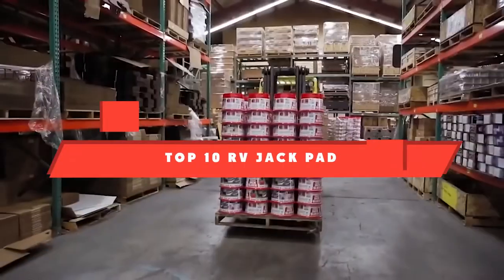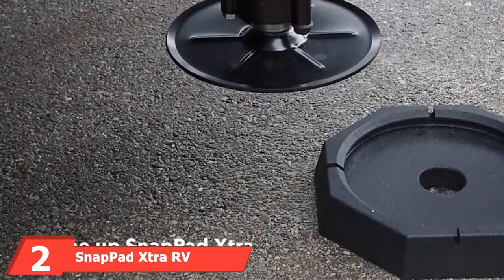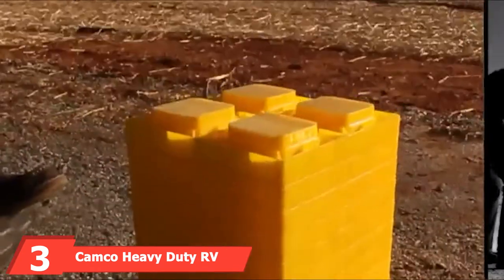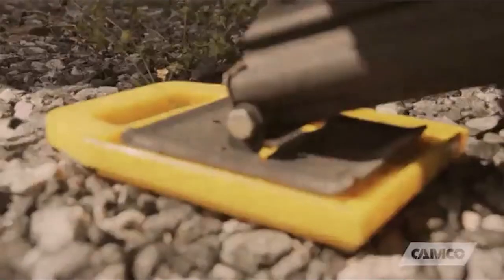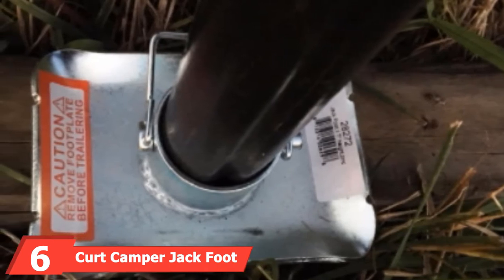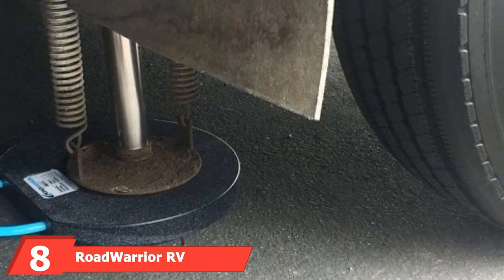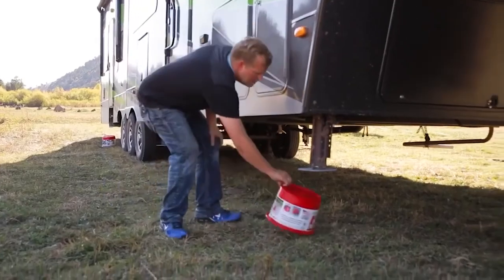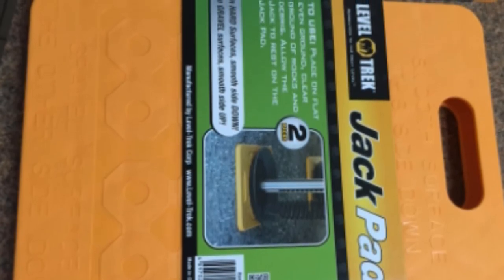Best RV Jack Pad In 2023 - Top 10 RV Jack Pads Review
Links to the best RV Jack Pads we listed in today's RV Jack Pads review video:

1. Tri Lynx RV Jack Pad

2. SnapPad Xtra RV Leveling Jack Pad

3. Camco Heavy Duty RV Leveling Jacks

4. Camco RV Stabilizing Jack Pads

5. Quality Plastics RV Jack Pad

6. Curt Camper Jack Foot

7. Camco Universal Flex Pads for Leveling Blocks

8. RoadWarrior RV Jack Pad

9. Andersen Hitches RV Jack Block

10. Level Trek Jack Pad

What are the Best RV Jack Pads in 2023?

In today's video we reviewed the top 5 best RV Jack Pads on the market in 2023. We made this list based on our personal opinion and we ranked them in no particular order, after doing our research based on their prices, quality, durability, brand reputation and many more.

After watching this video you will know which are the best budget, top selling and top rated RV Jack Pads on the market today.

If you choose from this list you can be sure that you buy one of the best RV Jack Pads available today.